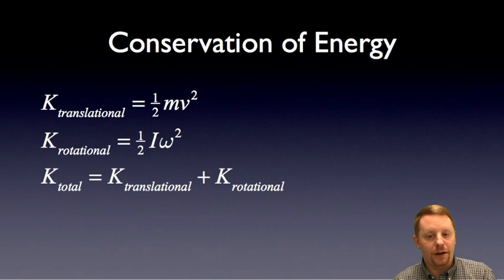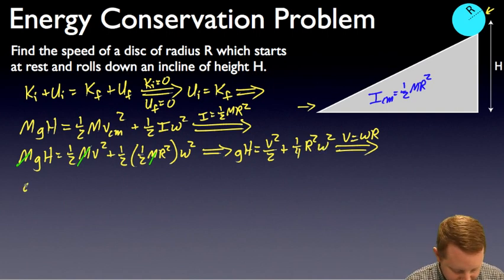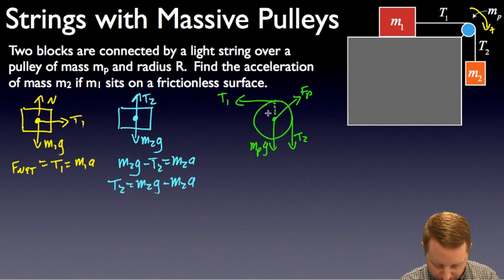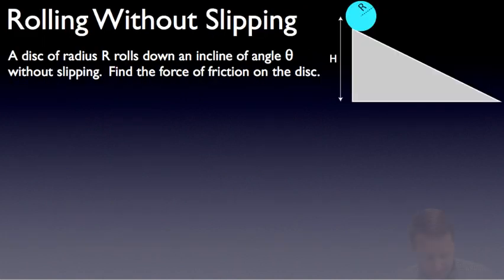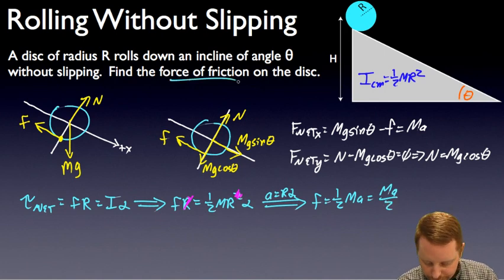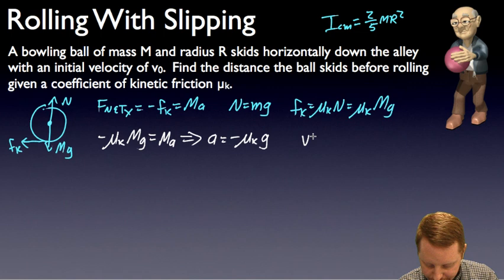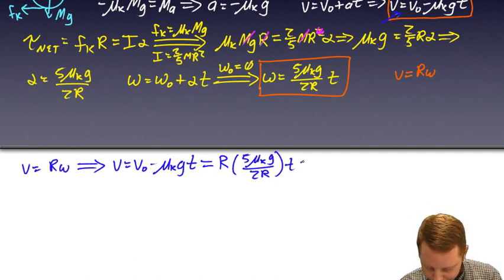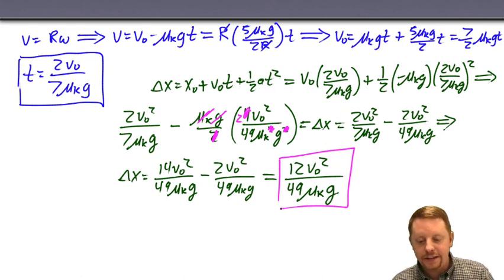AP Physics C - Rotational Dynamics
A brief introduction to rotational dynamics and conservation of energy, including rotational kinetic energy, for calculus-based physics students.  Also includes rolling with and without slipping.

You can also check out the new AP Physics C Companion: Mechanics, a guide book designed to assist in your studies of AP Physics C: Mechanics.  Both black-and-white and full-color versions available from Amazon.com